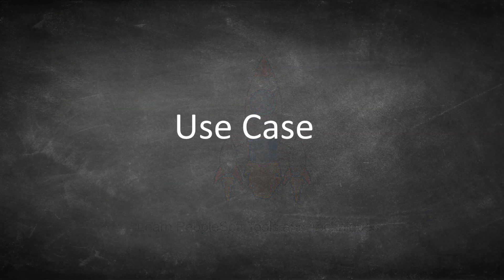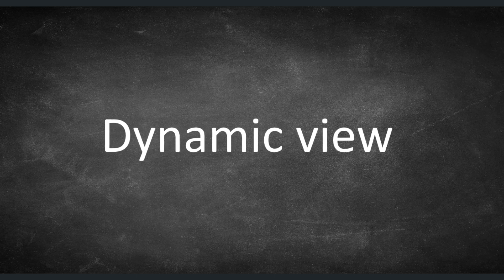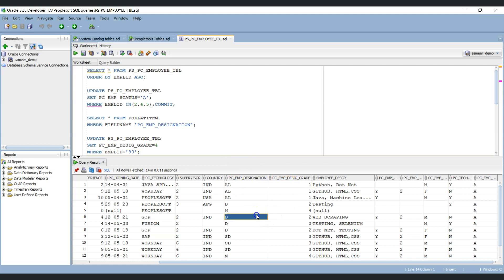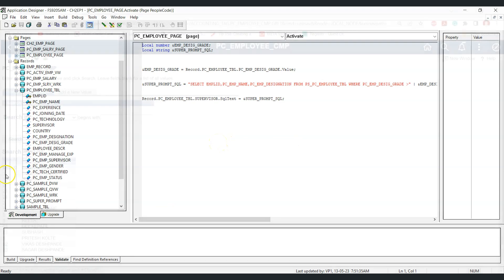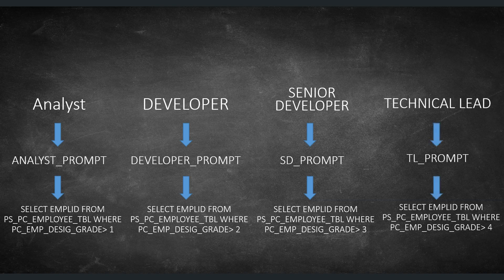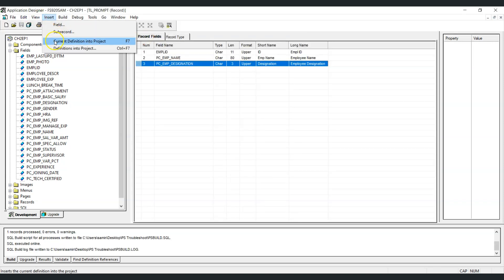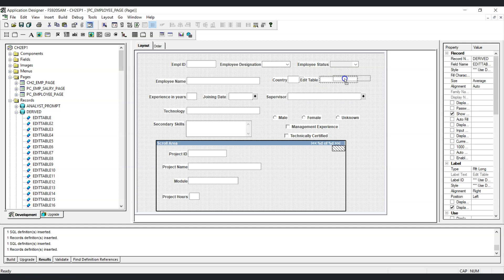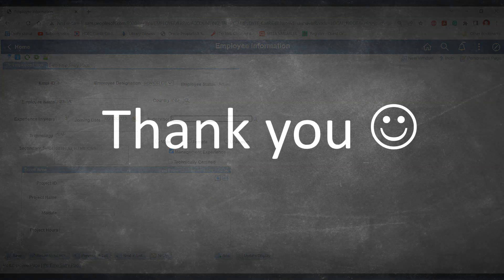PeopleSoft Interview Questions - Answers with Quick Tutorials - Sameer Pravin Ranalkar - Episode 4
In this video, we will go through common PeopleSoft interview questions along with answers with quick tutorials to understand the concepts